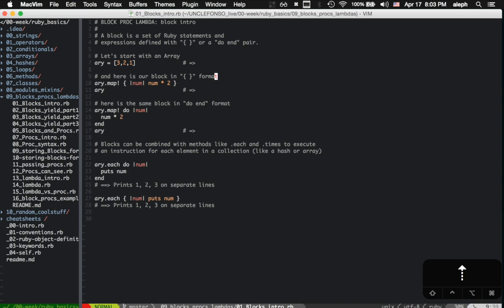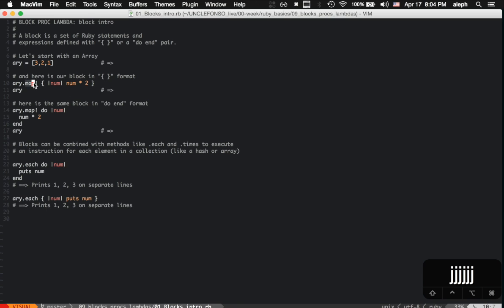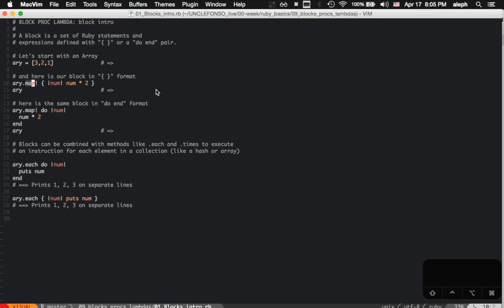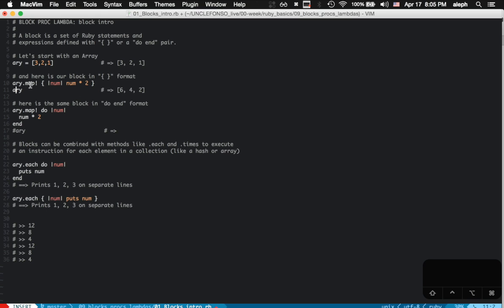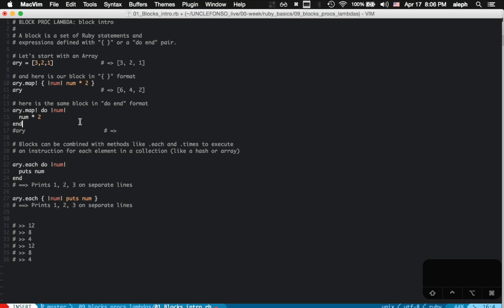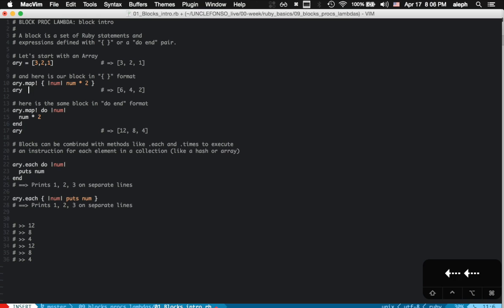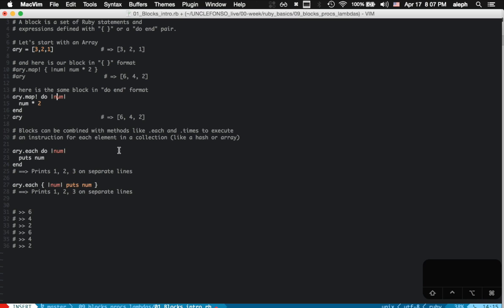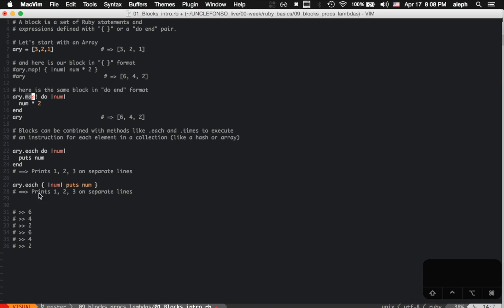01_blocks_intro